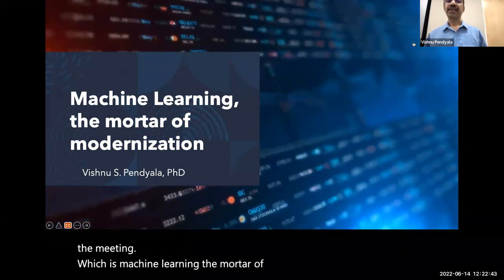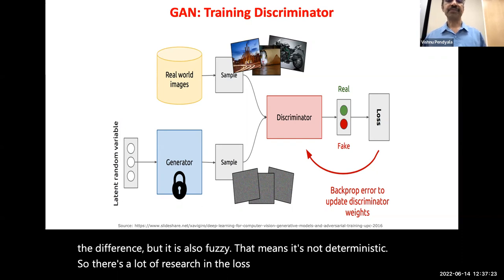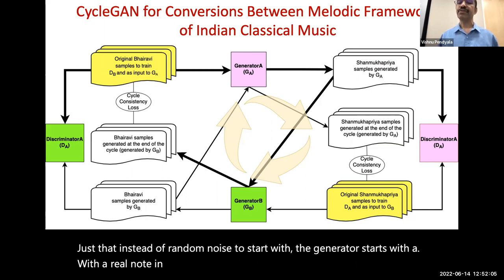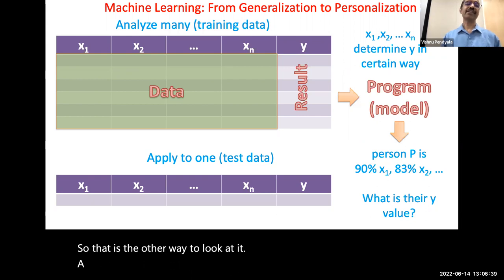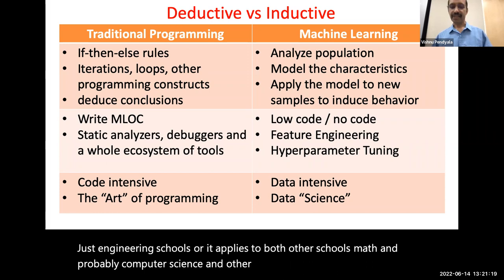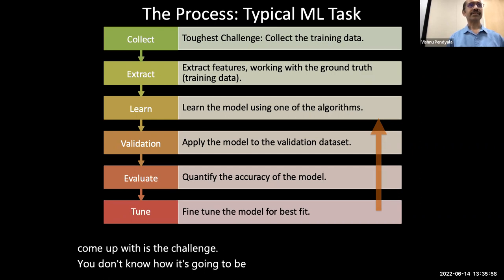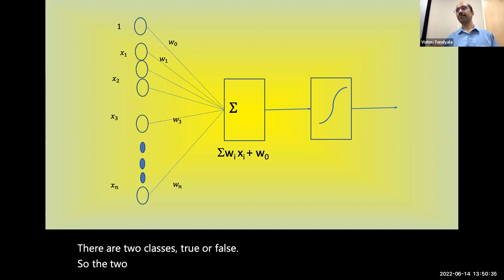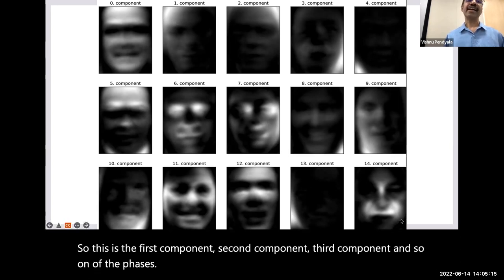Machine Learning, the mortar of modernization -An IEEE Computer Society Silicon Valley Chapter Event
Machine Learning is advancing the civilization and is one of the key drivers of economy today. Machine Learning literacy may one day become essential the way computer literacy is today. This talk intends to explain Machine Learning concepts to wider audiences by using easy to relate real world analogies and applications. It serves as a refresher to the already initiated. A fundamental concept in machine learning is similarity. The dot product that is ubiquitously present in machine learning is a measure for similarity. Similarity is key to human learning as well. We learn in delta increments by comparing and contrasting with what we already know. Analogies or similarities help

Machine learning is an exciting field for many, but the rigor, math, and its rapid evolution are often found to be formidable, keeping them away from studying and pursuing a career in this area. This talk uses similarity to explain the underpinnings of machine learning to those who want to get insights into machine learning and data science. A number of concepts, techniques, and algorithms in machine learning will be explained relating them to real-world analogies in a way that audiences with little or no background in the area will also be able to appreciate.

Speaker: Dr. Vishnu S. Pendyala is a faculty member of the Department of Applied Data Science at San Jose State University and is the Chair of the IEEE CS, Silicon Valley Chapter. He has over two decades of experience with software industry leaders in the Silicon Valley, USA. During his recent 3 year term as an ACM Distinguished speaker and before that as a researcher and industry expert, he gave numerous (50+) invited talks. He holds MBA in Finance and PhD, MS, and BE degrees in Computer Engineering from US and Indian universities. Dr. Pendyala taught a one-week course sponsored by the Ministry of Human Resource Development (MHRD), Government of India, under the GIAN program in 2017 to Computer Science faculty from all over the country and delivered the keynote in a similar program sponsored by AICTE, Government of India in 2022.